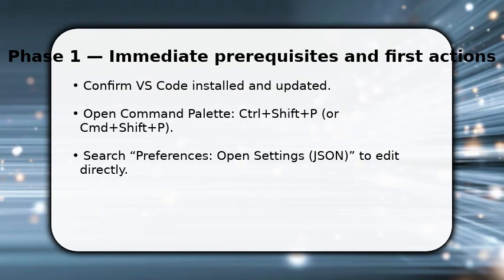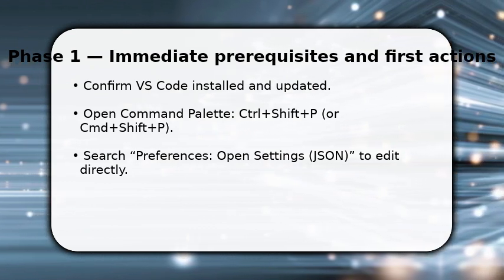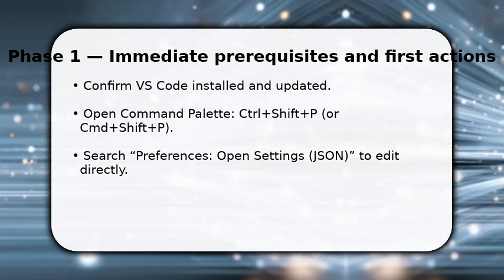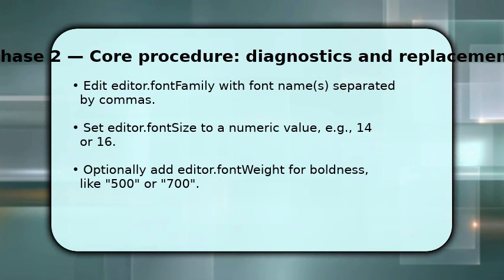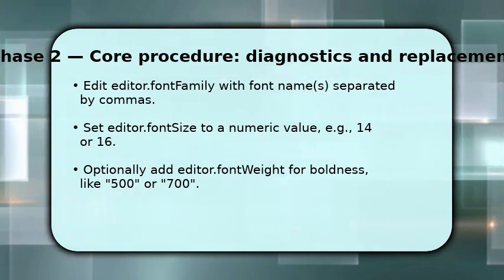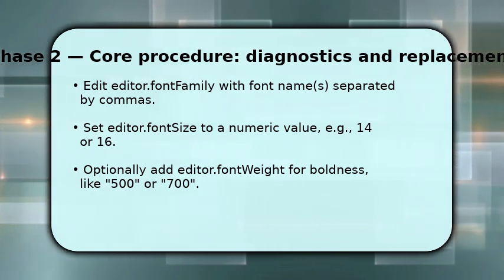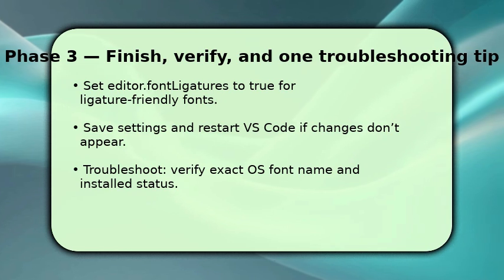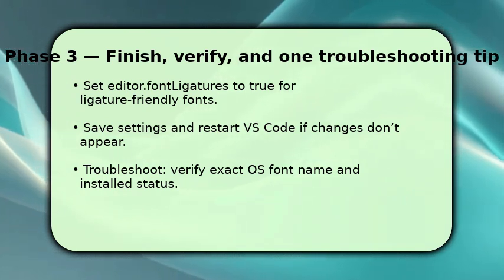How to Change Font on Visual Studio Code (easy Method)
How to Change Font on Visual Studio Code (easy Method) | 🔒 Surfshark VPN Deal — Stay private and secure. $1.99/mo + 3 Months Free ▸

Discover the simple steps to change fonts in Visual Studio Code. This quick guide will walk you through adjusting your code editor' extranucleus, enhancing readability and personalizing your development environment.

change font, Visual Studio Code customization, VSCode theme settings, font style VSCode, code editing preferences,